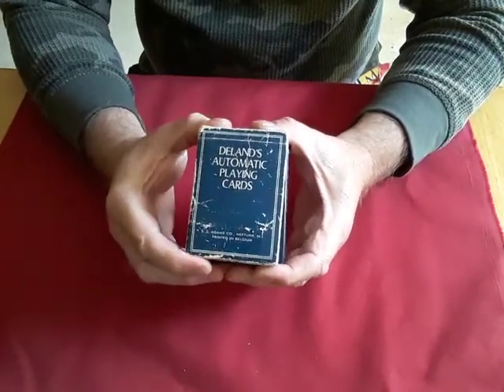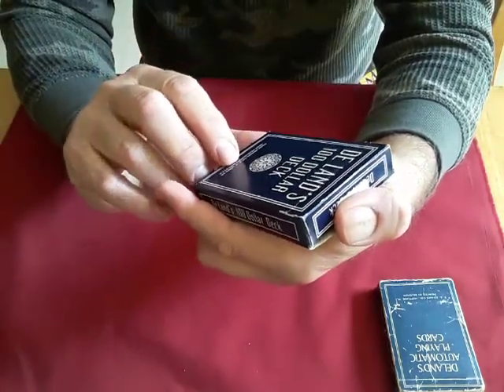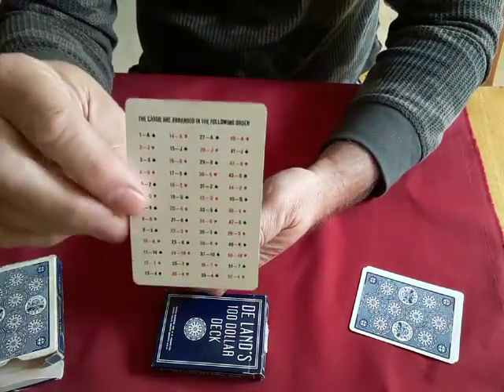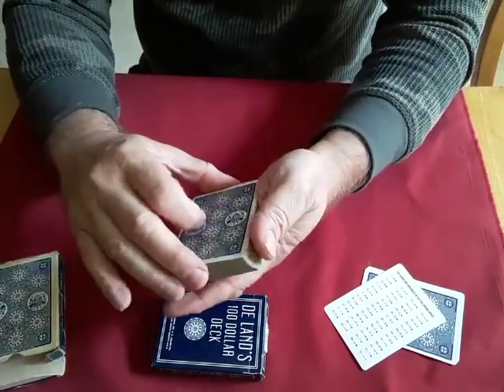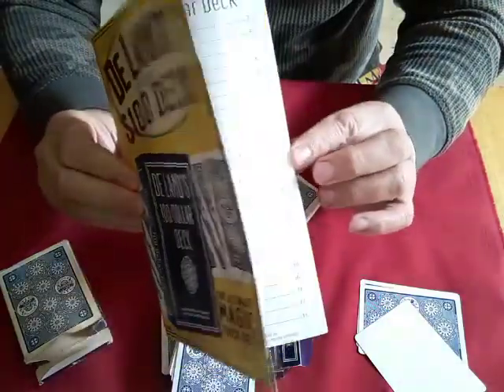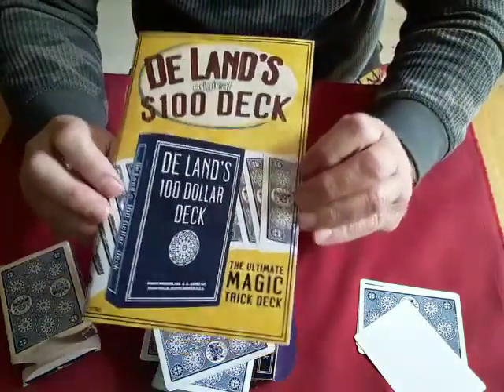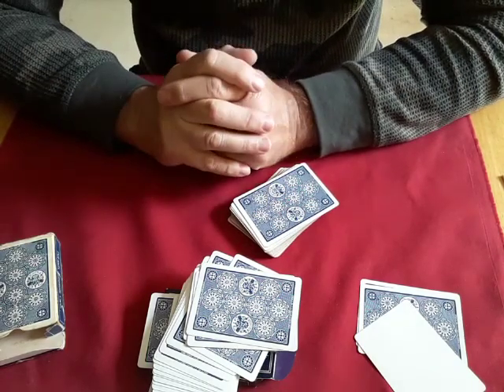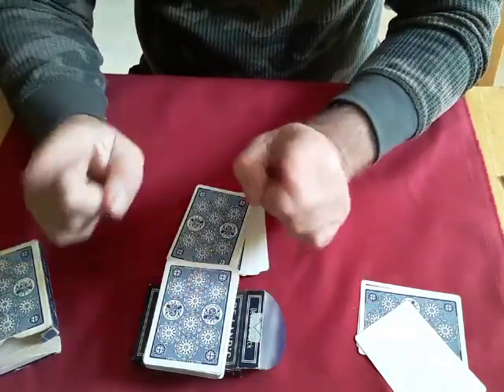Comparing and Contrasting the Two Main DeLand's Decks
Which should you buy?  Which is better?  The DeLand's Automatic Deck or the De Land's $100 Deck?  Good news--the $100 deck doesn't cost anywhere near a hundred dollars!  So what do you get from each deck?  This video tells all!  Well, at least as much as I know, anyway...